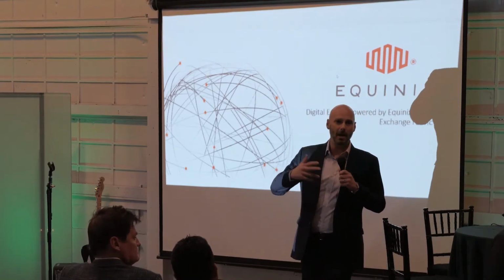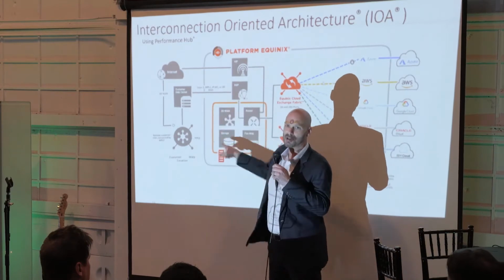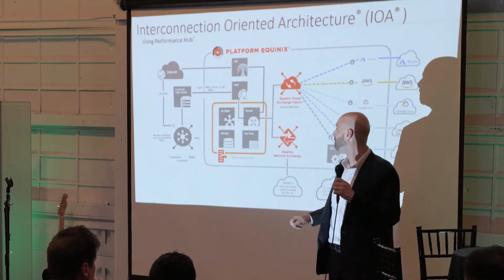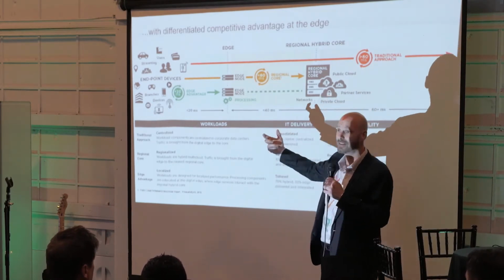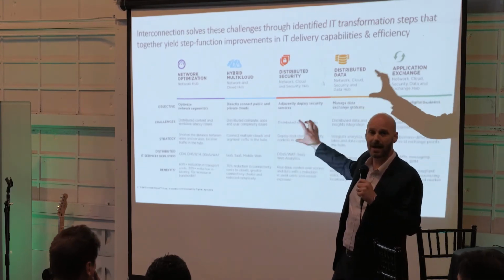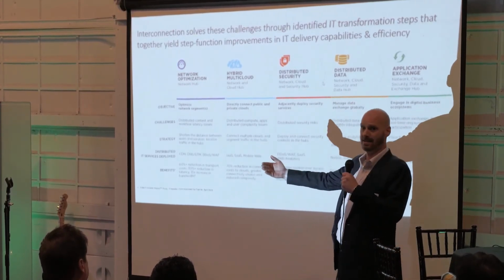Josh Sordelet - Equinix Presentation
Josh Sordelet from Equinix helps technology leaders understand how Equinix and the ECX Fabric is changing how organizations connect to the cloud globally.